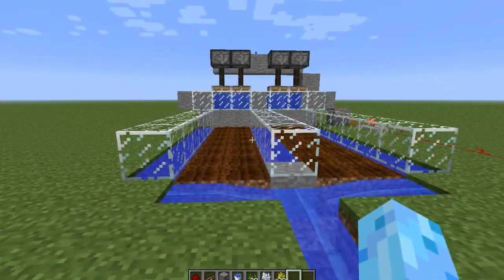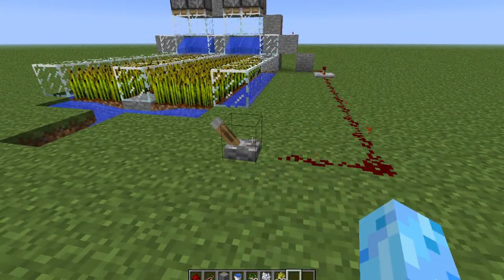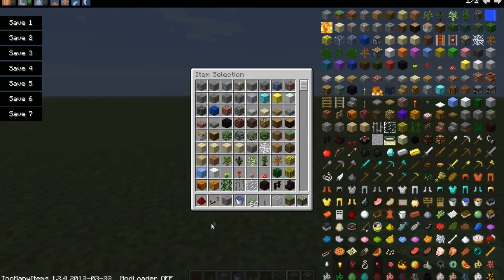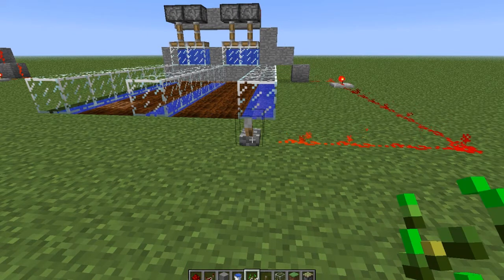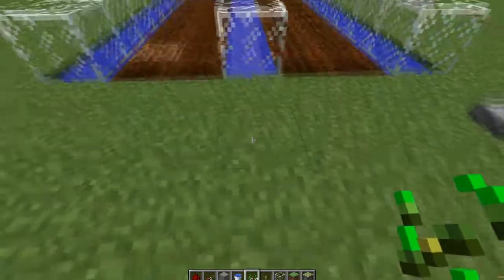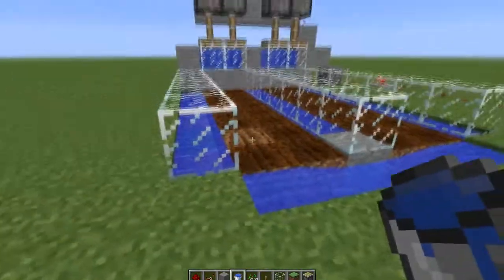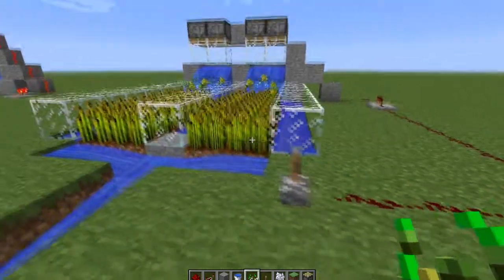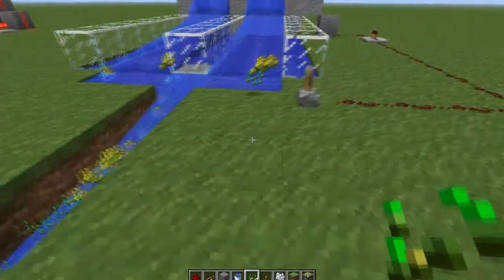Cool & Pointless Ep.2 EASY WHEAT FARM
IM NOT DEAD! if i dissapointed any im so sorry but im gonna get on a steady upload schedule in near future.